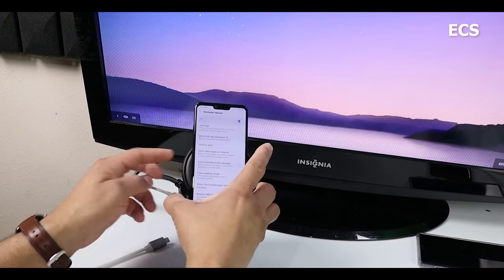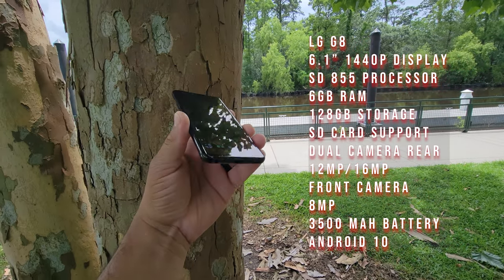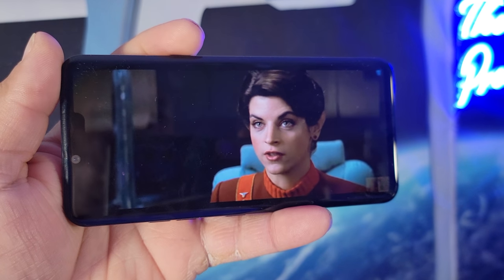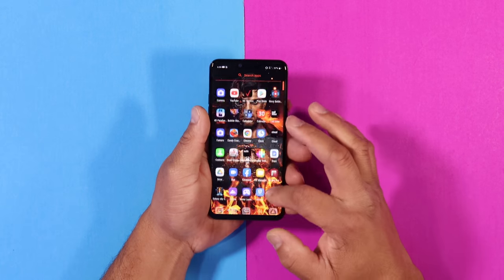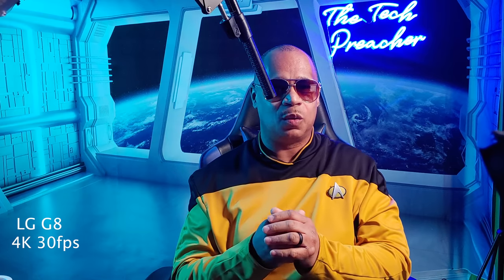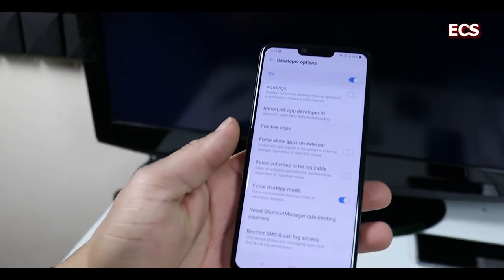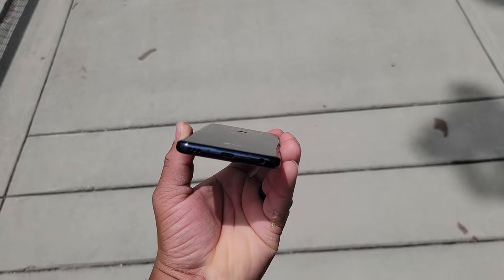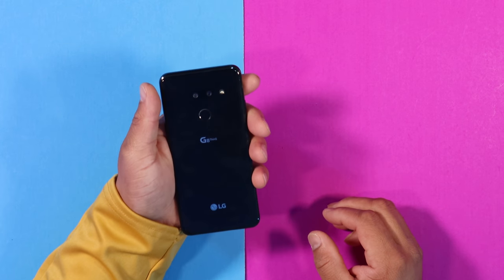LG G8 Fire Sale Review | TBT This Phone was Good !!! | Best In Class Cameras